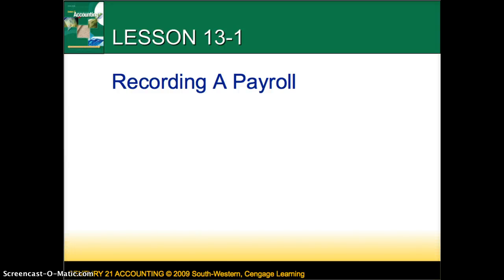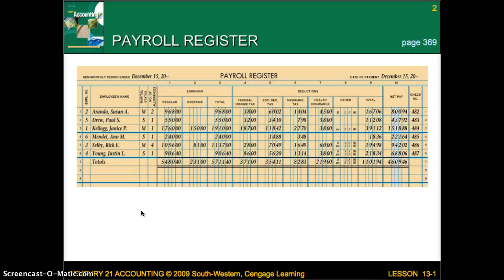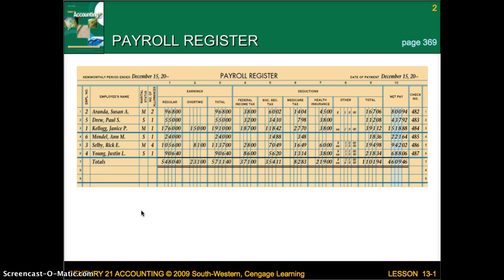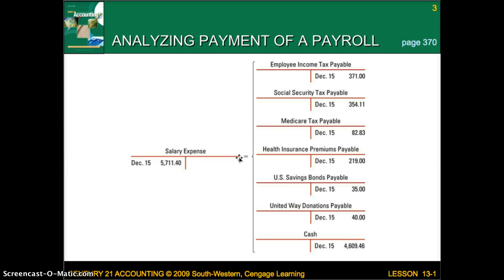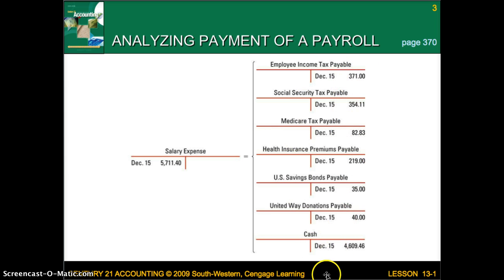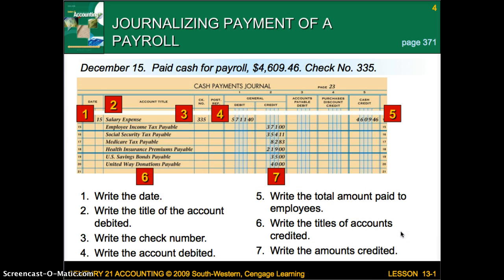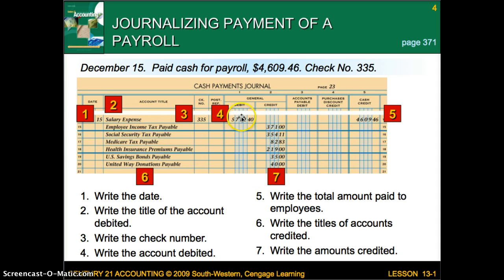13-1 Lecture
13-1 Lecture